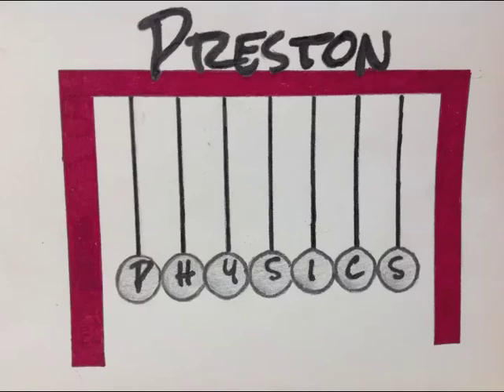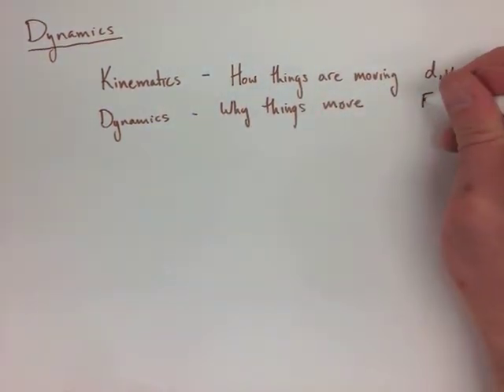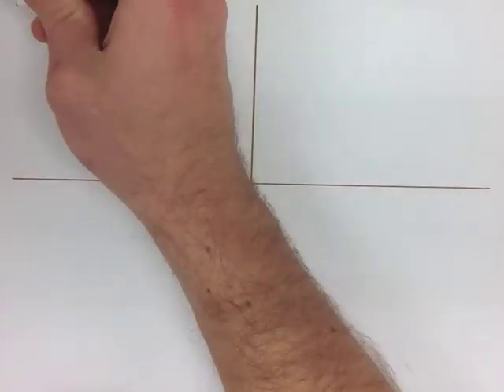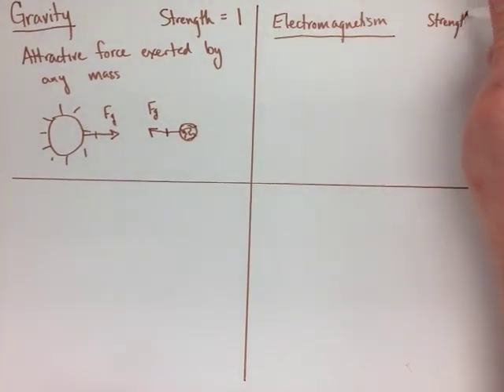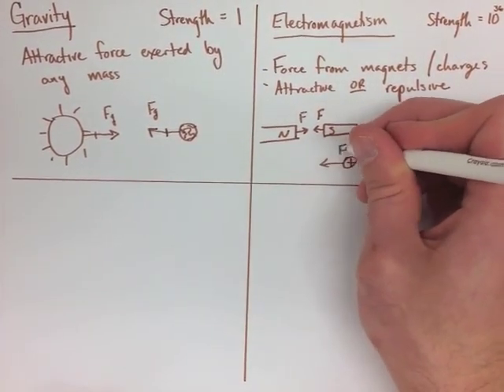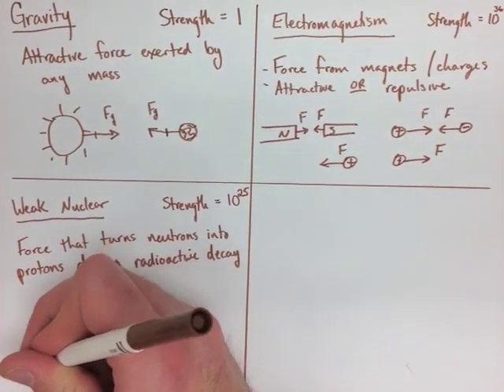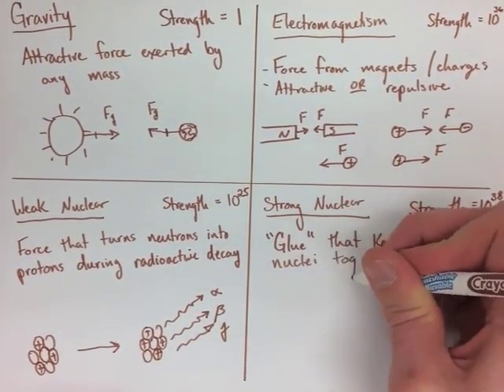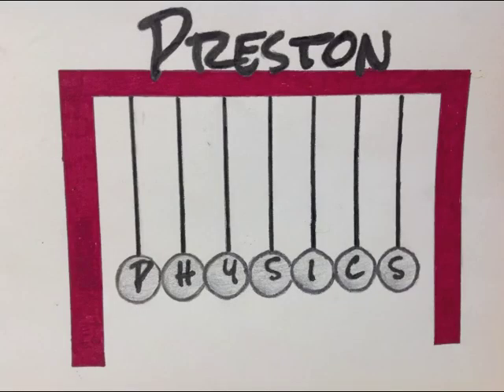Forces Note 1: Fundamental Forces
Preston Physics Grade 11 Forces Note 1: Fundamental Forces